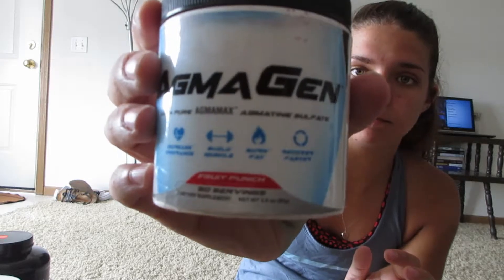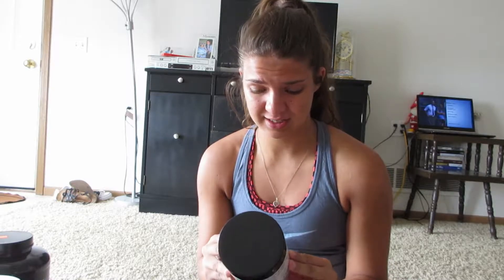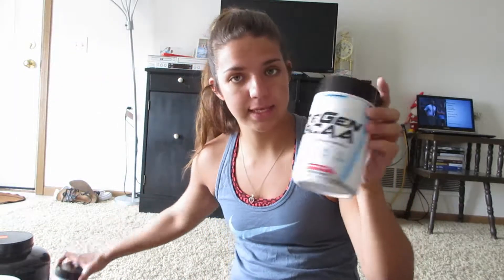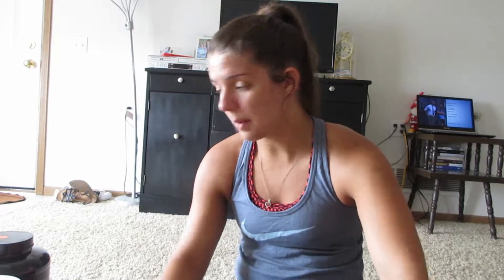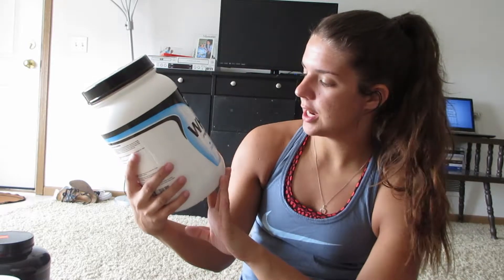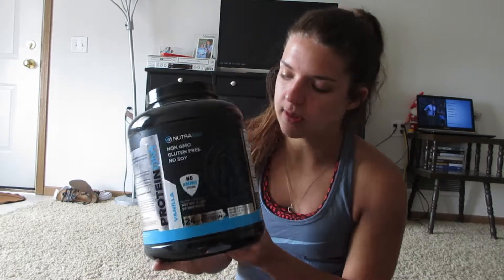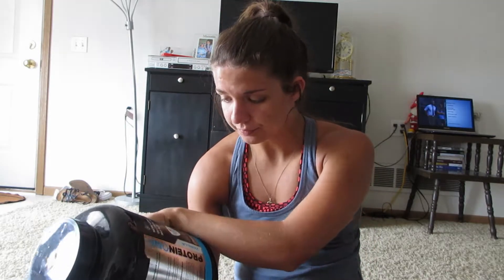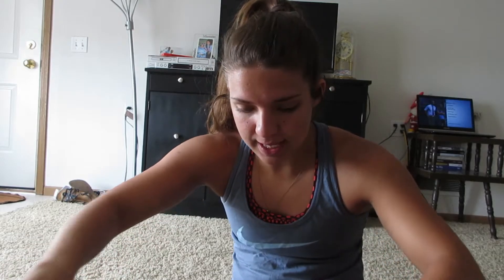WHAT SUPPLEMENTS AM I TAKING?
HII! Sorry its been so long since I've last posted!